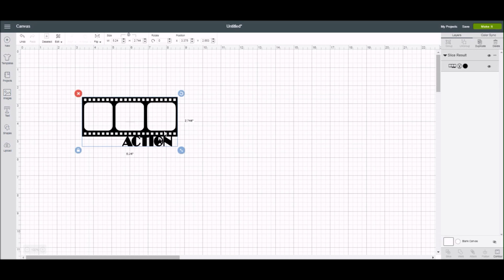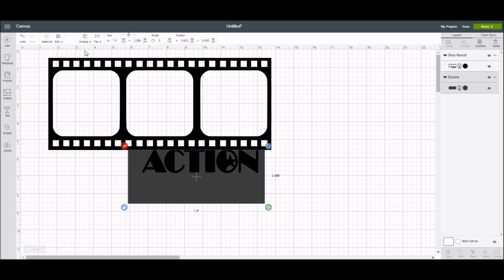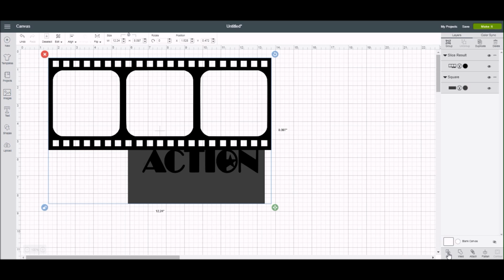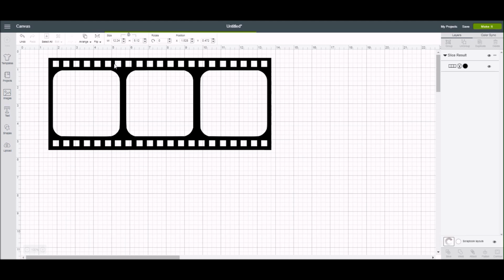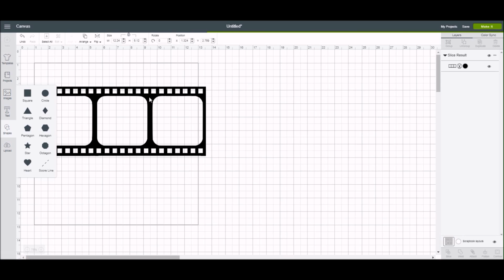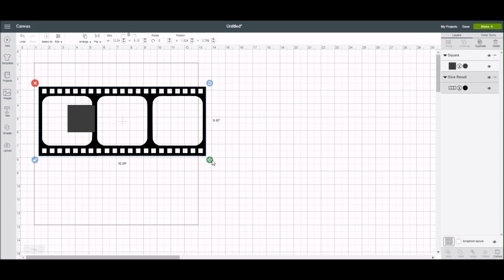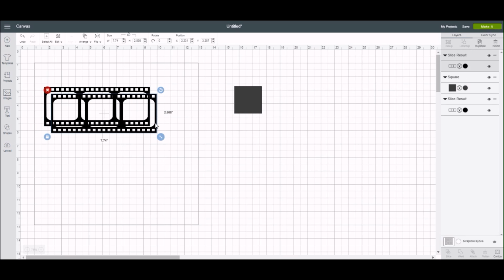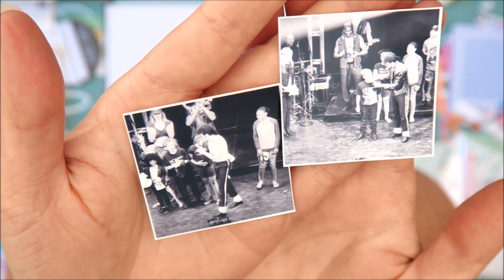Scrapbook Process #88 Yay Showtime! | The Cut Shoppe DT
12x12 scrapbook process video for The Cut Shoppe Design Team using The Big Screen Cut File. A Cricut Design Space tutorial is also included (showing how to Slice and resize the cut file image) Expand for more info & links.

CUT FILE INFO
The Big Screen Cut File
The Cut Shoppe Etsy Store